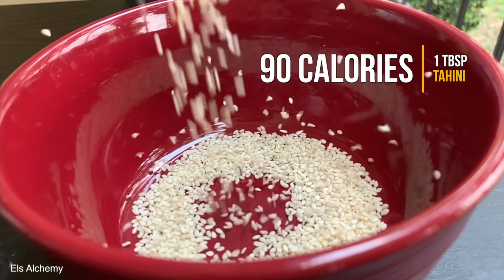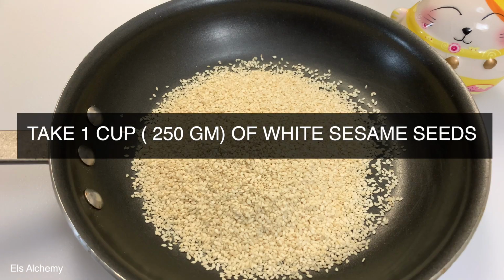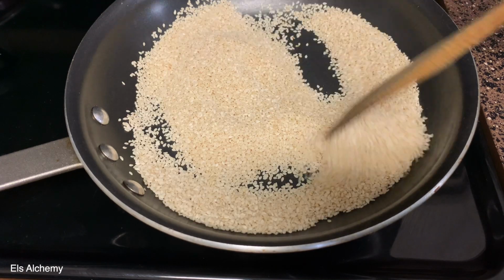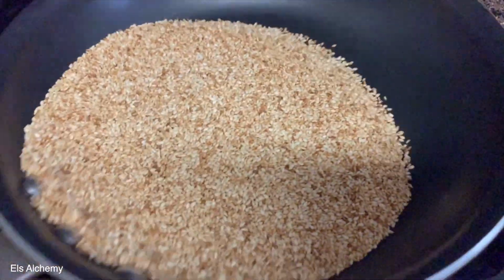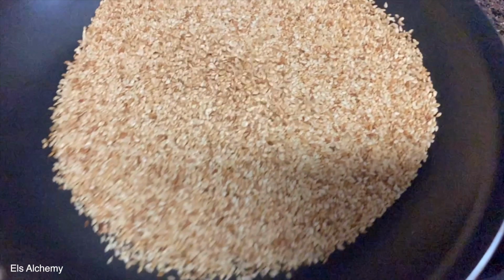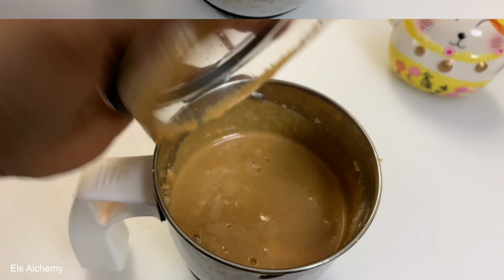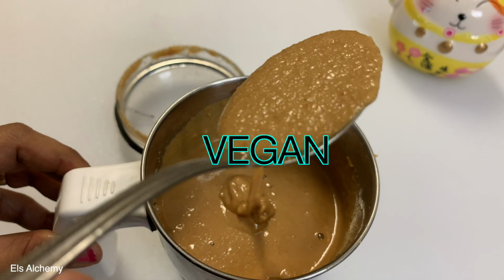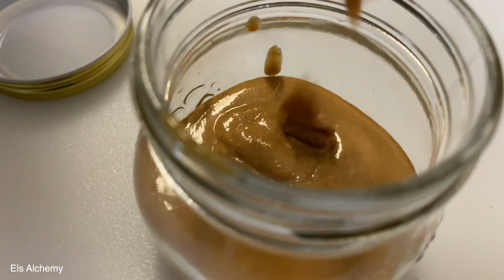How to make Easy Homemade Tahini with just 2 Ingredients|health benefits of tahini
2 mins 2 Ingredients and you have your own easy homemade tahini .Are you in the mood for a simple and delicious tahini recipe? Then you'll love this Easy Homemade Tahini with just 2 ingredients! Make small batches for your healthy ranch dressing.

✅My friends if you liked this video you can help to grow the channel:
Rate the video! 👍 - I will be very happy and it will help to grow the channel.

WRITE A COMMENT or ask me a question about the recipe. I will be more than happy to answer you.

This video is a demonstration on How to make Tahini or How to make Tahini sauce or Tahini dressing recipe or Tahini paste. Tahini is a popular Middle Eastern sauce made from ground sesame seeds.

Tahini is packed with health benefits, including anti-inflammatory properties and a healthy dose of essential fatty acids. In this recipe, we'll show you how to make tahini easily and smoothly, so you can enjoy a delicious and healthy hummus recipe at home! How to make hummus is coming soon on the channel